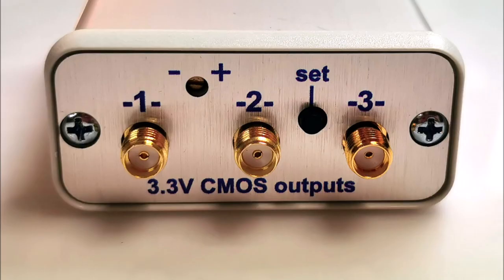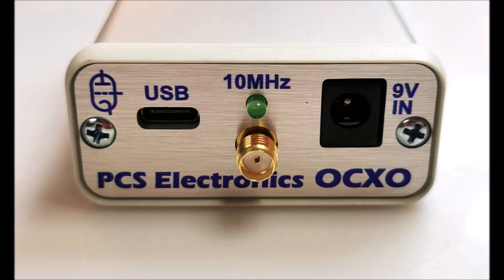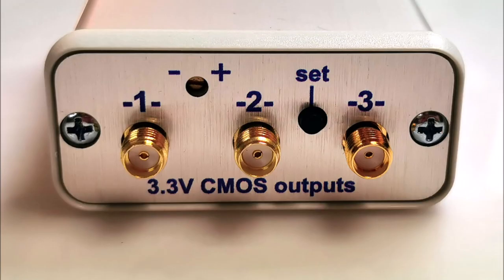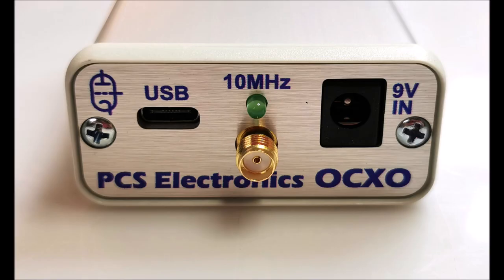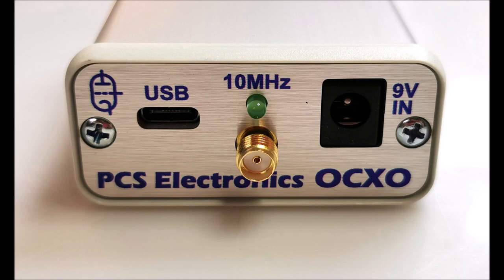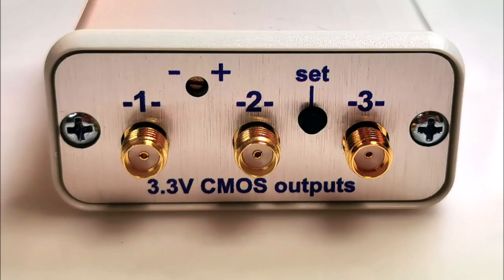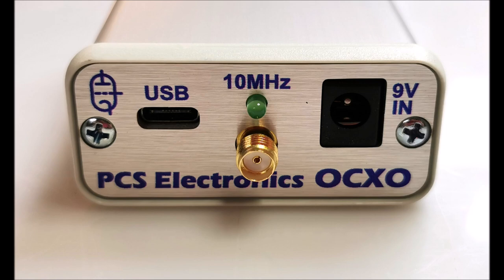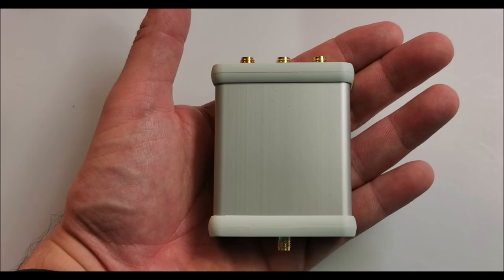OCXO signal generator for your laboratory